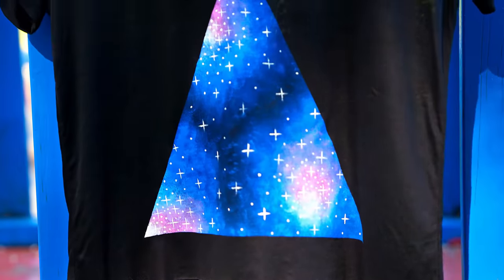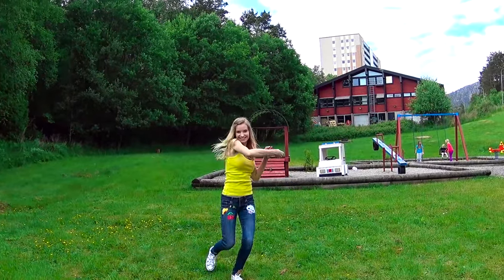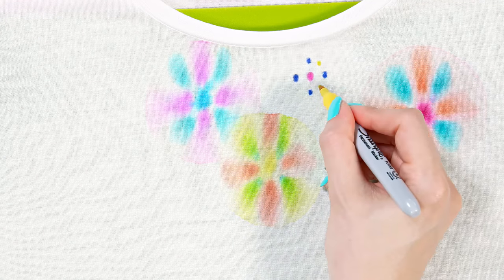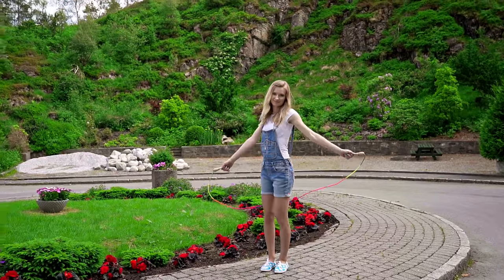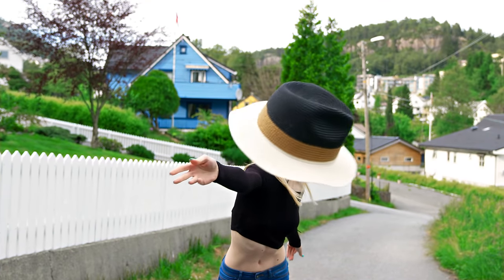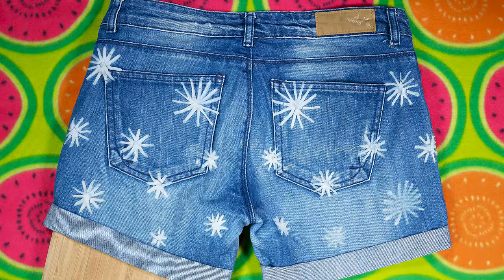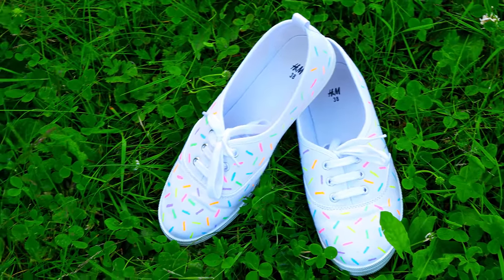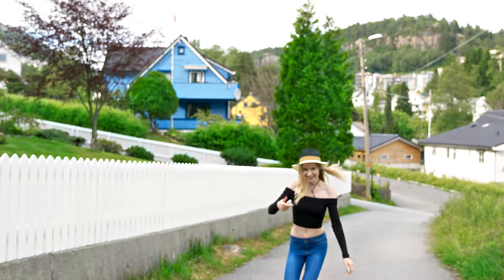DIY Clothes Life Hacks - 10 DIY Ideas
DIY clothes life hacks! In this life hacks video I show DIY clothes from old clothes, perfect for fashionable teenagers or anyone else! DIY clothes for summer fashion video includes 10 DIY life hacks on how to recycle your old jeans, shirts into new amazing crafts.

DIY clothes from old jeans are probably my fave. Patched jeans and denim jackets are a huge trend this season. Buying those in store can be pretty expensive. Luckily DIY patched jeans are super easy to DIY. I found my jeans in a thrift store for very cheap. Jeans patches can be bought on-line or in a craft store. All you need to do is iron your patches on the jeans or a denim jackets and you are finished!

A donut floppy hat is a great way to revamp your old plain floppy hats. Simply color the brim of your hat in a color that represents a donut glaze. Pink, blue and white are the standard ones. Leave the color to dry and draw on a bunch of colorful sprinkles. I think this DIY donut hat is the pretiest DIY and you need to try it.

DIY shirts can be so much fun to make. In this DIY clothes video I show you an epic life hack on how to color your shirts using sharpies.You need sharpies and rubbing alcohol to creat a beautiful marbled effect on your shirt. Besides that I show you how to create an easy cropped knot tee from a plain white shirt.

Warning! In my DIY clothes tutorial I show you probably the cutest DIY shoes you have ever seen. Using a blue fabric paint and white self adhesive paper you can create the most stunning couds sneakers ever. This DIY project is so simple and perfect for teenagers or older craft lovers.

Who doesnt't like tie dye DIYs? I love them! This time I used my old white jeans to create beautiful green and red shorts. I show you how you can achieve a simple gradient on your DIY shorts. I also used some studs to make the shorts even more epic.

Choker necklaces are a huge trend right now. In this DIY clothes video I show you two simple DIY chokers. First one is made using a charm and a velvet string. This choker is made in a minute and looks fantastic. For he other choker DIY you need a flower lace, a button and some kind of string. I show you how to make a nice closure to make it easy to put the choker on and off your neck.

Ok, we all know that my galaxy DIYs obsession is real, right? I've already show you how to create DIY galaxy shoes, DIY galaxy school bag and now it's time for a DIY galaxy shirt. I decided to make a triangle galaxy shirt. I am so happy with how it turned out – neat, cool and a bit edgy. This is a perfect DIY to recycle old shirts!

Bleach can be used to make the clothes whiter. But did you know that you can use bleach to make epic patterns to. This is another DIY shorts project from old jeans that I show you in this video. To be able to draw with bleach we first need to make a bleach gel. Mix together some corn starch, water and bleach. Now you can write and draw on your shorts to make them look totally pretty and unique.

Besides DIY clouds shoes I also show you how to make adorable sprinkles shoes. These are so simple and easy to make. Take your fabric markers and draw a bunch of short lines all over your sneakers. This DIY only takes a minute to make but the result are the cutest DIY shoes ever.

Remember that you don't need to spend a lot of money to get a perfect summer wardobe. All you need are some old clothes, some creativity and a bit of time. Hope you try these DIY clothes ideas out!

Songs used in the Morning Routine Life Hacks and DIY video:
1) Vacation Packages
2) Life is Beautiful
3) European Vacations
4) Only Forward to Success
5) Happy Travels
6) Dance With Me
7)Sunny Day
All from Antarctic - music. or visit him on twitter